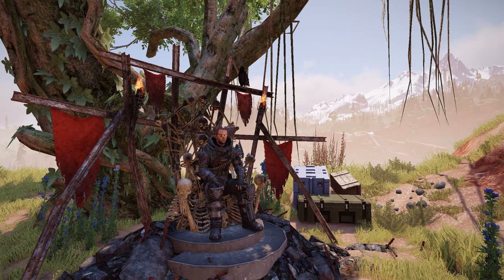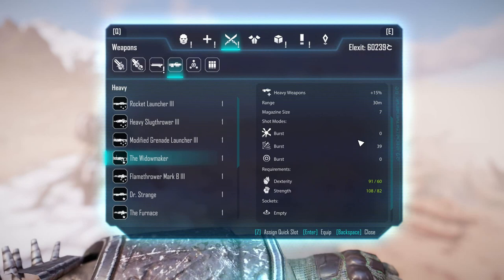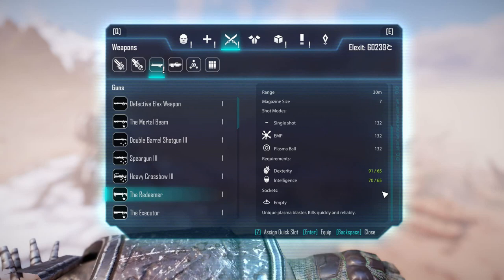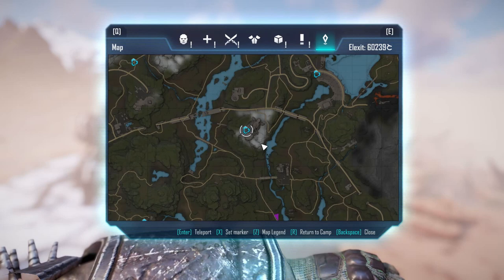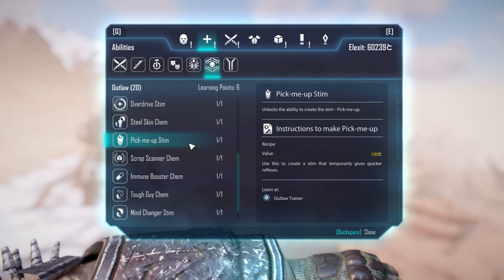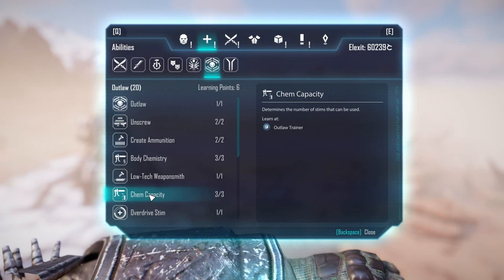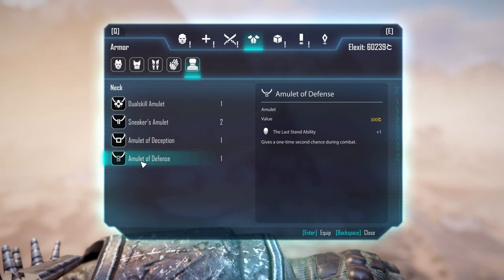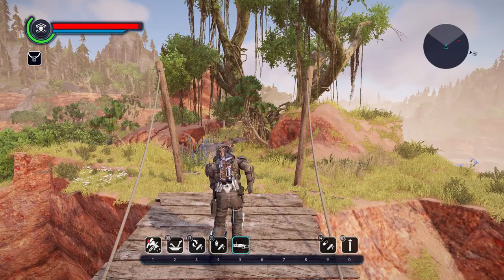ELEX Guide - Ultimate Outlaw Build!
So you decided to join outlaws and want to know everything on how to build your character well you are in right place :)
I am going to show you the build I am using and tell you everything I can think of that can be useful for building outlaw character.